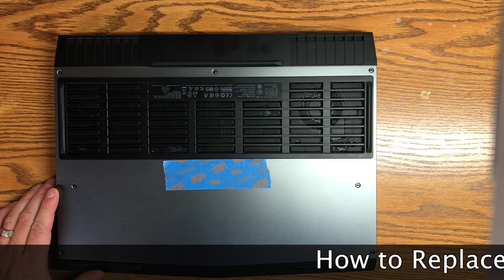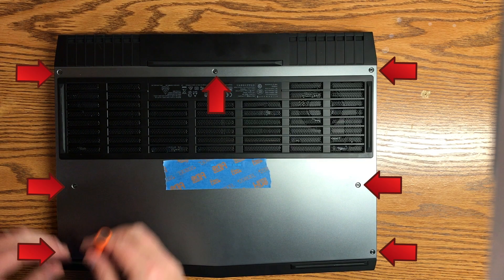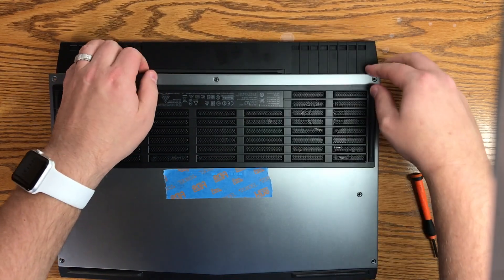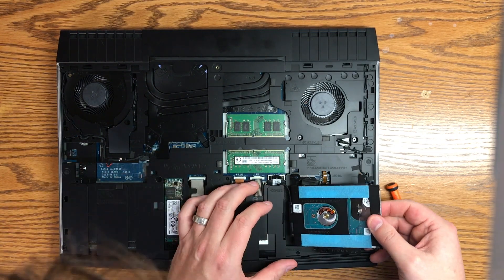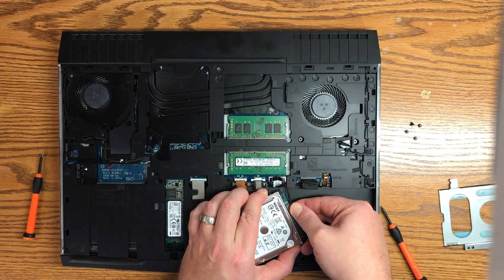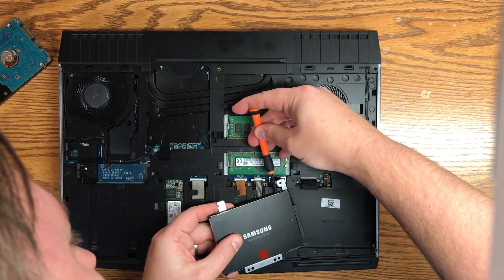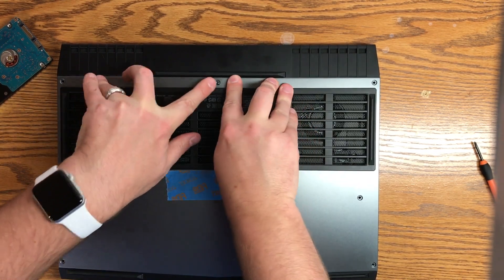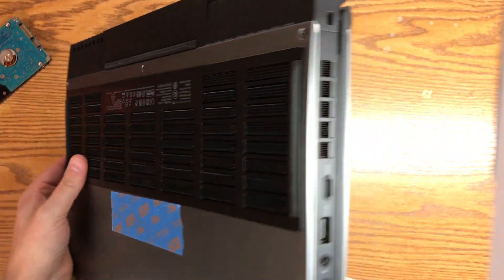How to Replace Hard Drive w/ SSD For Alienware 15 R3 or 17 R4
This video is about How to Replace Alienware 15 R3 or 17 R4 Mechanical Hard Drive with SSD. It will improve your performance from the other drive 5x.

Link to buy Laptop
Link to buy SSD

CWC Technologies